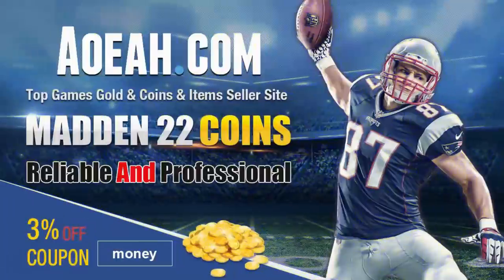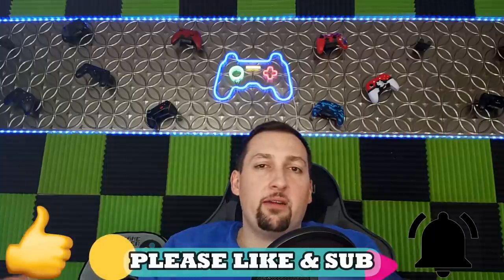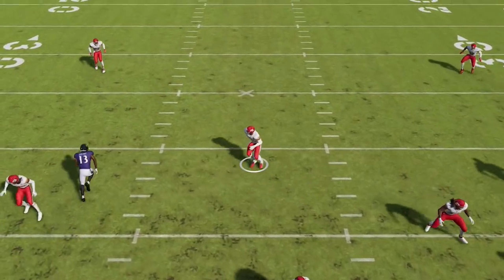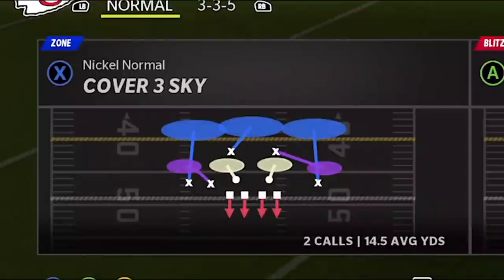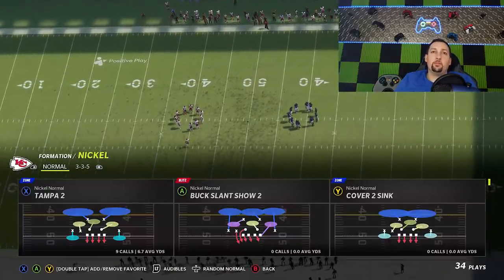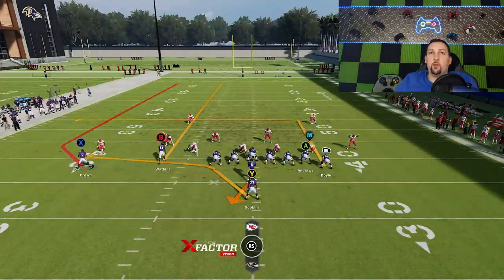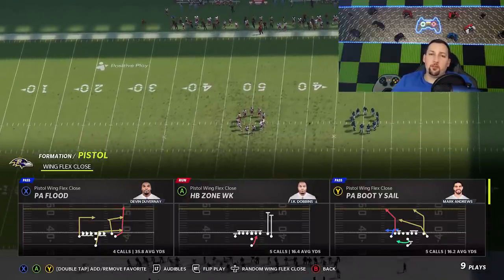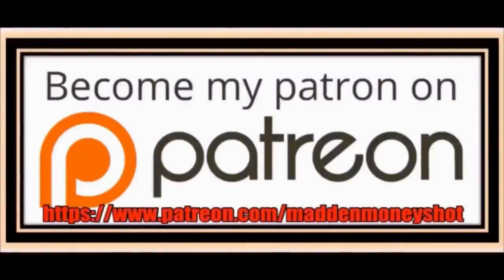UNSTOPPABLE GLITCH PLAY!💯 Both Routes SCORE VS ANY DEFENSE in Madden NFL 22! Offense Tips and Tricks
THE ONLY PLAY U NEED! The Most explosive offense in madden NFL 22 that no one knows about! Best plays madden nfl 22 out of the kansas city chiefs offense playbook. Madden 22 gameplay shown in mut 22 ultimate team and ranked online head to head on next gen consoles but also works on current gen and in cfm connected franchise mode. Best offense madden 22 tips and tricks glitch play

0:00 madden NFL 22 Gameplay highlights
0:53 video start
1:26 best plays madden 22
2:25 1 play td vs cover 2 zone defense
4:28 1 play td vs cover 3 defense
6:01 1 play td vs man zero blitz
6:35 cover 2 man glitch play
8:05 1 play td vs cover 4 quarters defense
9:03 cover 4 drop 1 play td

NFC

EAST

NORTH

SOUTH

WEST

AFC

EAST

NORTH

SOUTH

WEST

CHIEFS